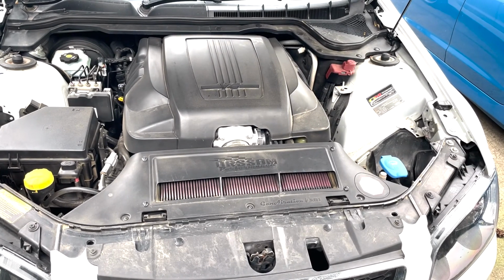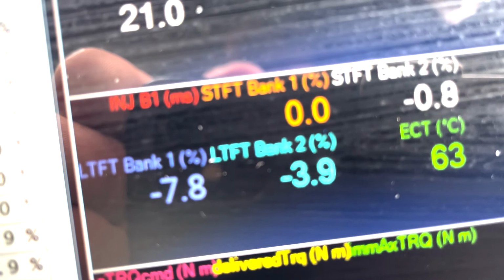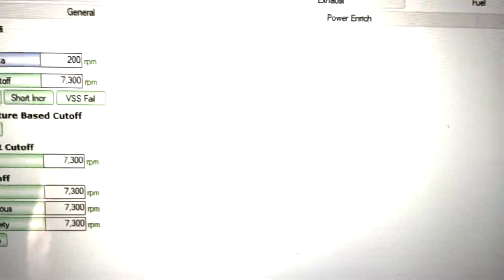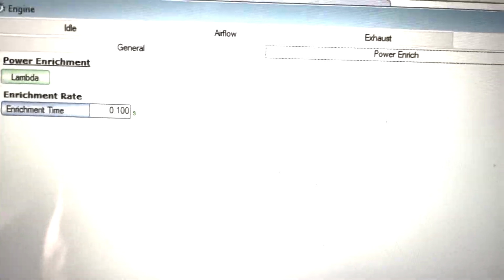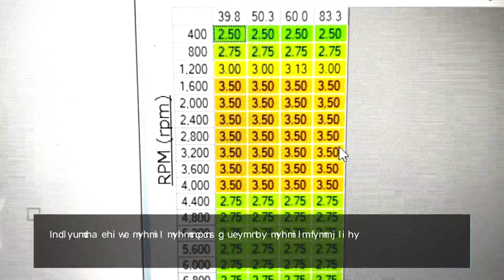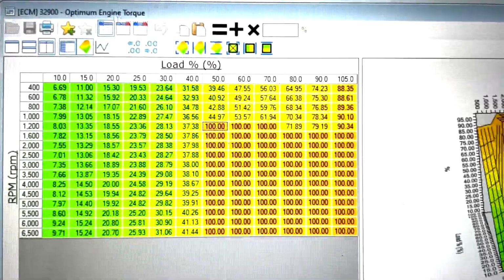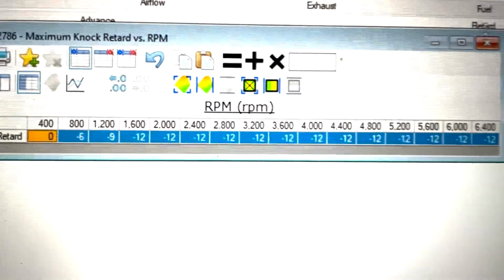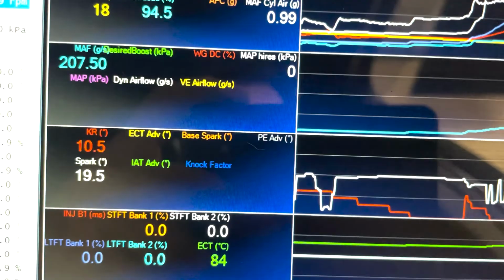👻SCARY!! Holden LLT VE V6 retune to avoid ENGINE FAILURE! GM Motorsport sending us emails!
EDIT Sunday 15th 2024, GM Motorsport sending us strange emails, link to new video coming soon!

👻Halloween 👻2022 special, detailed tuning video with before and after graphs!

These E69 Bosch Controlled V6's can be difficult to tune, they are easy to tune badly though! This V6 narrowly avoided engine failure.

Free no obligation V6 3.6L VVT tune checkups!!

For a quote on your make and model please message or comment.👍
Other Euro, American, Australian or Japanese cars and trucks tuning are available as well! 🇦🇺🇯🇵🇺🇸
22 Carl Court Hallam Vic 3803